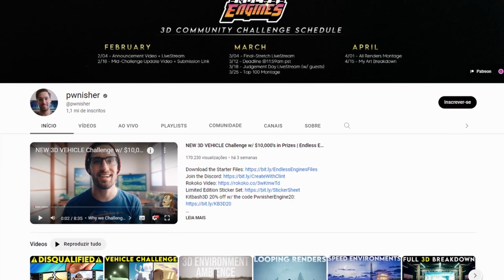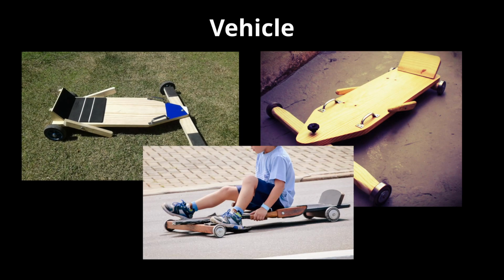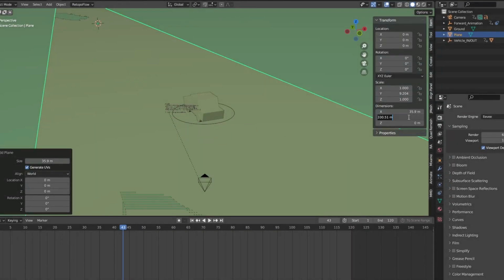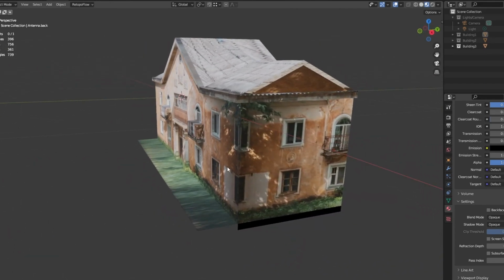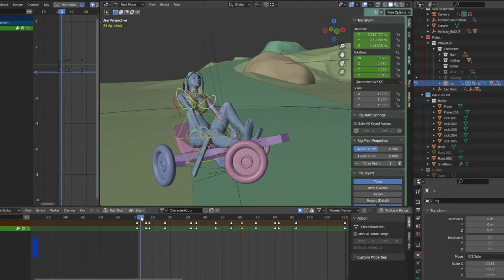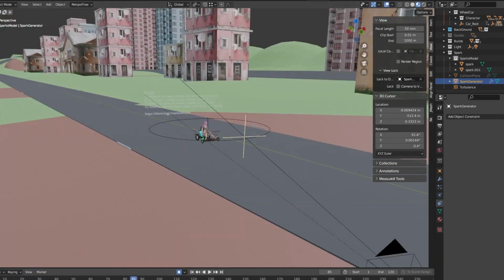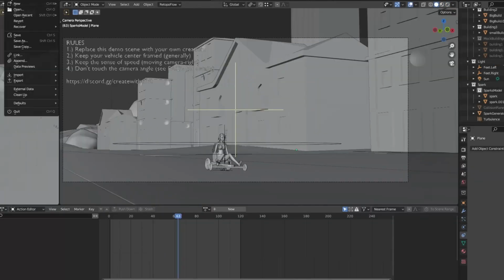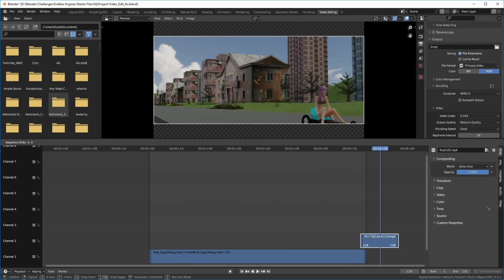ENDLESS ENGINES CHALLENGE | Beginner artist breakdown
A breakdown of how I did the endless engines challenge.
I only worked on it for about 3 days and there was a lot more that could be done to improve it.

CHAPTERS
0:00 Challenge intro
0:19 Final result
0:32 First steps
0:46 Vehicle
1:11 Character
1:30 Road
2:07 Buildings
2:28 Scenario
2:46 Simple animations
3:05 Hands and fingers
3:38 Sparks
3:53 Trees
4:20 Grass and final scenario
4:55 The rendering problem and the fix
5:19 Afterword